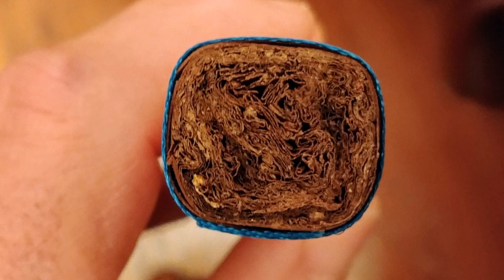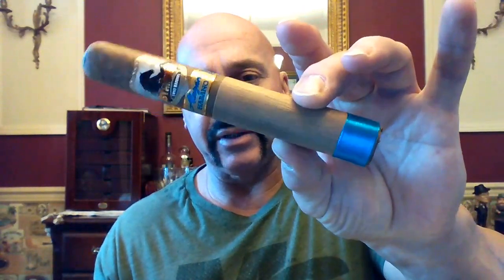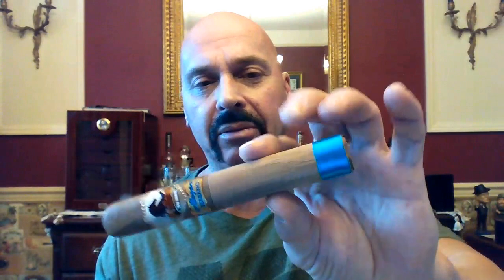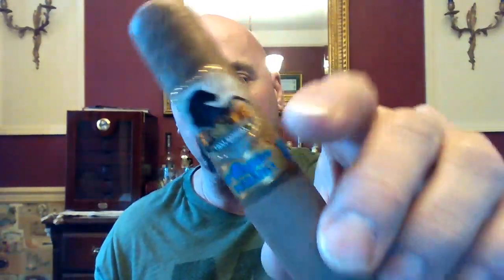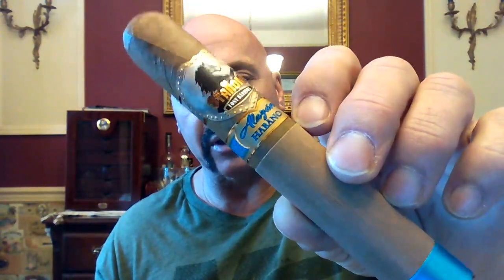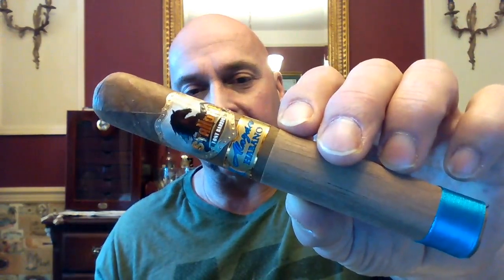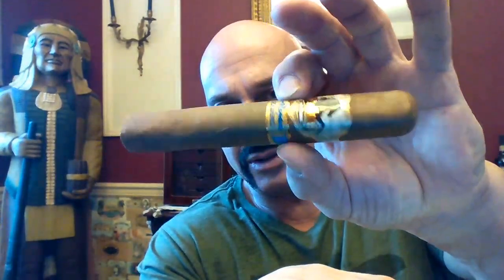Stallone Alazán Habano Toro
Welcome to the Tim Rollins channel and my review of the  Stallone Alazán Habano Toro.

Last year a company called Stallone Cigars made its debut at the 2020 PCA Trade Show. Stallone Cigars is a company founded by Tony Barrios, a cutting horse competitor. For several years, Stallone Cigars has been sold in the International (non-U.S.) market. At this year’s trade show, Stallone had planned to launch a six-blend line to the U.S. market known as the Cowboy Series. Earlier this summer, the company made some headlines by introducing industry veteran Todd Vance as its North American Vice President of Sales.

Production for the Cowboy Series comes from Guillermo Peña’s Tabacalera La Perla in Estelí, Nicaragua. Peña is best known for handling production for Paul Stulac Cigars. Barrios has brought a horse theme to his brand. The name Stallone is Italian for stallion. In addition, the Cowboy series draws an analogy to the color of the wrapper and the Spanish name for the color of a horse.

Alazán is a term used for reddish-brown and corresponds to the rosado-hued wrapper on the cigar. The Alazán Habano is highlighted by a multinational blend featuring an Ecuadorian Habano wrapper. It is offered in two box-pressed vitolas.

Blend and Origin:
Wrapper: Habano Ecuador
Binder: Brazilian
Filler: Nicaraguan
Country of Origin: Nicaragua
Factory: Tabacalera La Perla

Vitolas available:
Robusto: 5 x 52
Toro: 6 x 54

Rating system:
93+ Would buy again
90 would smoke again
85 might smoke again/not buy